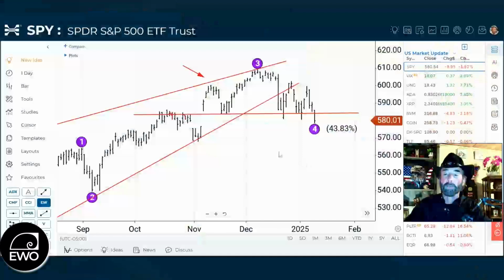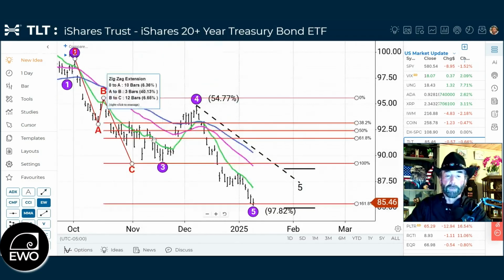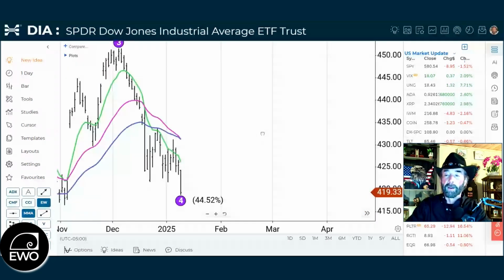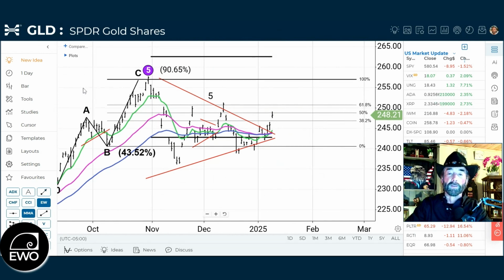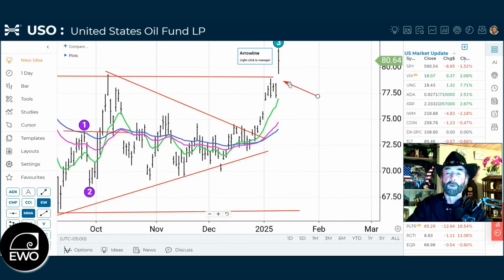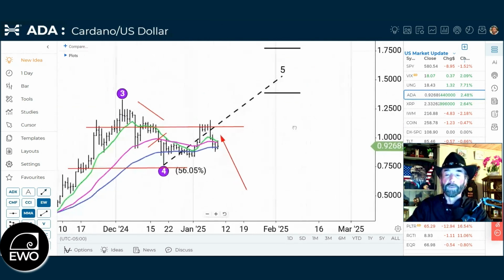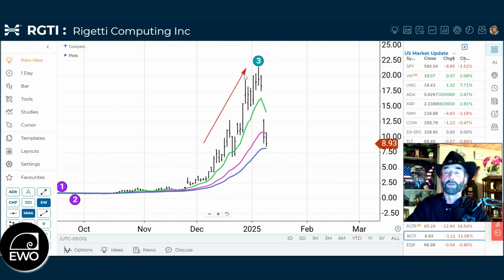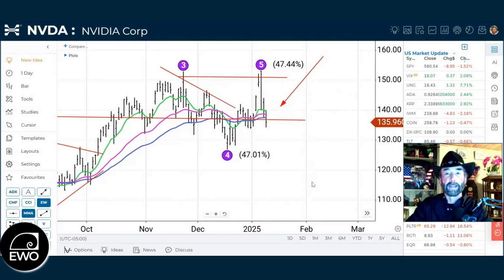New Year Fear, Bonds Hinting At DOWNSIDE? | Elliott Wave S&P500 VIX Technical Analysis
In this week’s Elliott Wave Options Market Update, Rob Roy provides an in-depth analysis of the US markets, bonds, and crypto trends for 2025, highlighting patterns like head and shoulders, concerns over rising yields, and notable movements in gold, oil, and stocks like Palantir and RGTI.

:: Sections in this Video ::
00:00 - Introduction
00:29 - US Market Update
01:54 - Economic News
02:34 - SPY
03:30 - TLT
05:41 - VIX
06:50 - DIA
07:39 - QQQ
08:26 - IWM
09:32 - GLD
10:45 - SLV
11:22 - UNG
12:35 - USO
14:06 - US Dollar
14:47 - Bitcoin
15:47 - ETH
16:10 - ADA
16:47 - XRP
18:03 - EQR
20:06 - RGTI
20:52 - PLTR
21:53 - NVDA
23:00 - TradeFinder Info